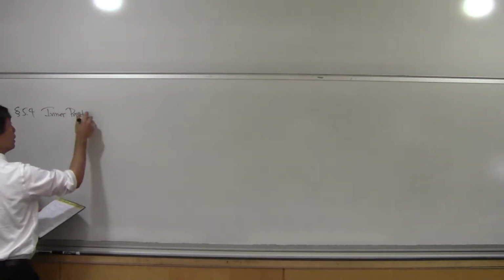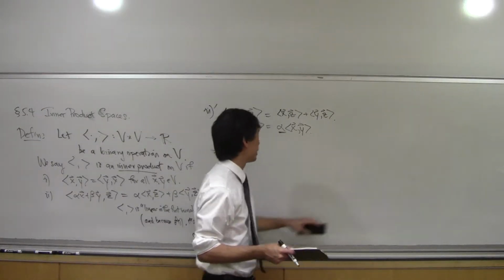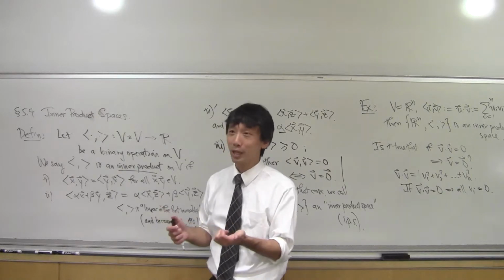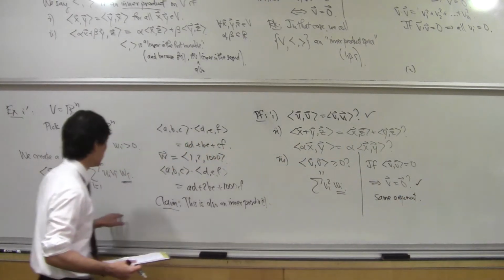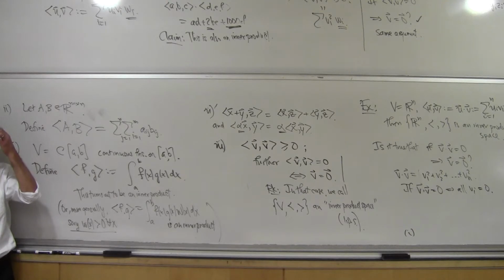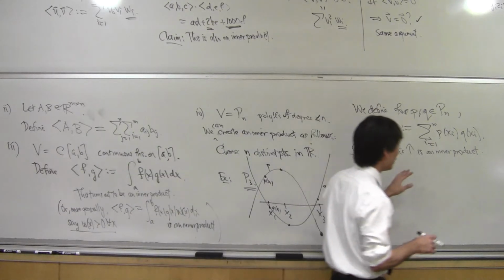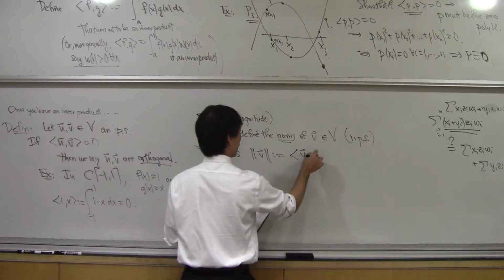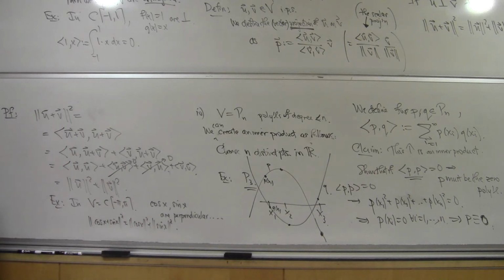Math 060 Fall 2017 110817C Inner Product Spaces 1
Definition of inner product space.  Examples.  Definitions: orthogonal, norm, vector projection, scalar projection.  Pythagorean theorem (in inner product space).